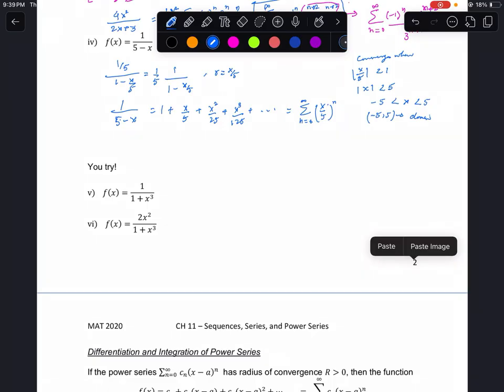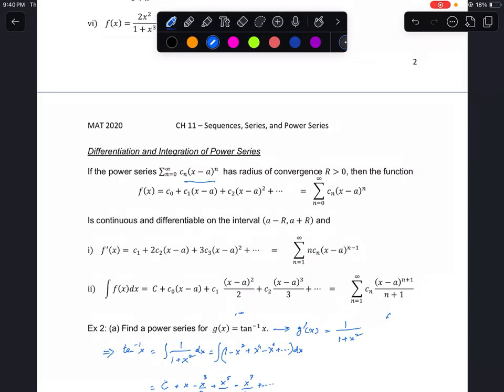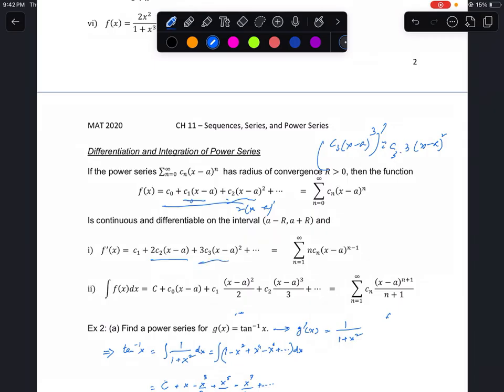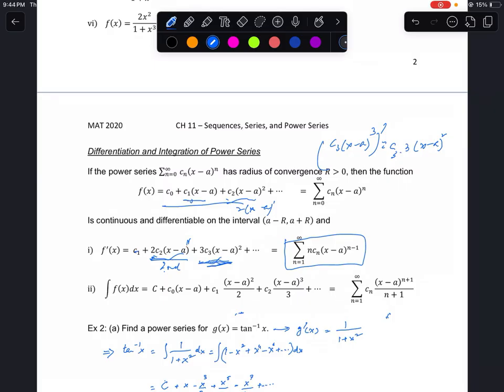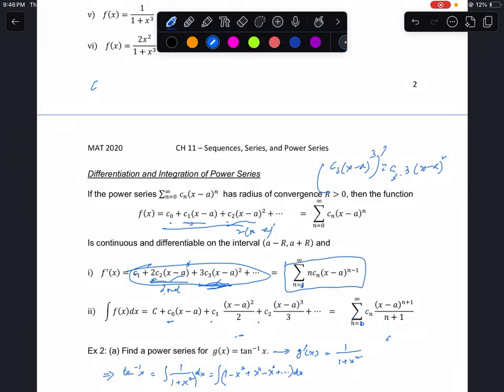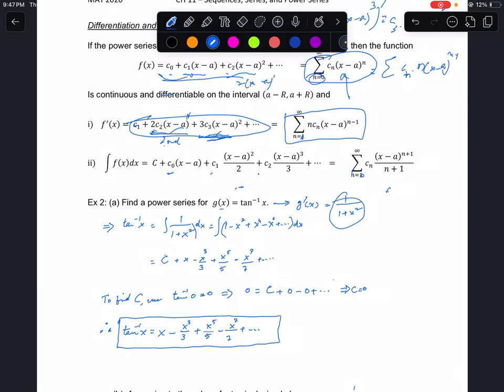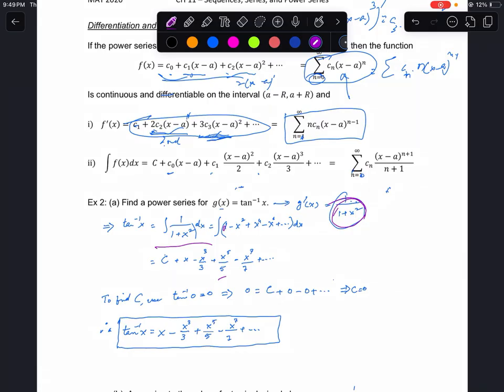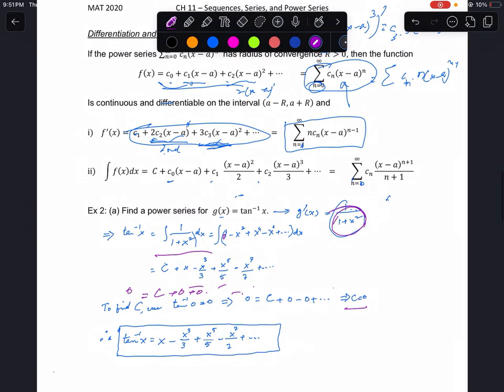Calc 2 Sec 11 9 Video 3